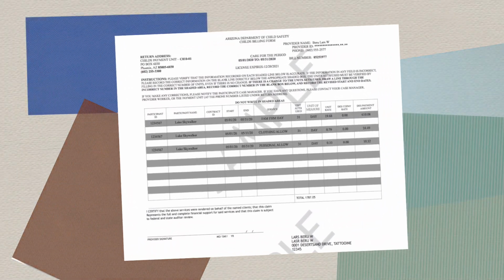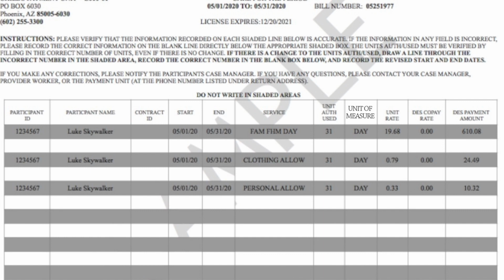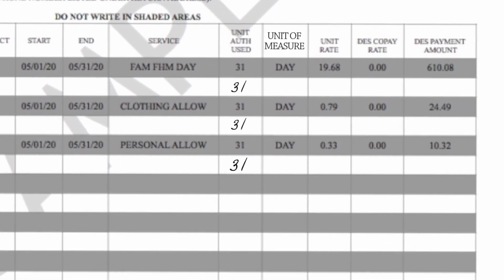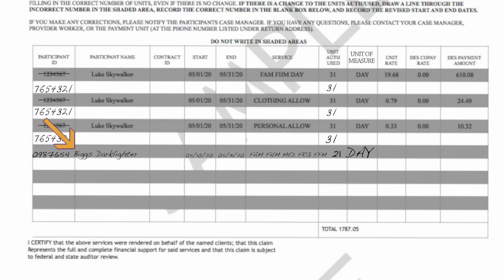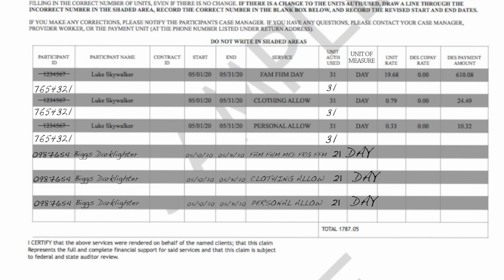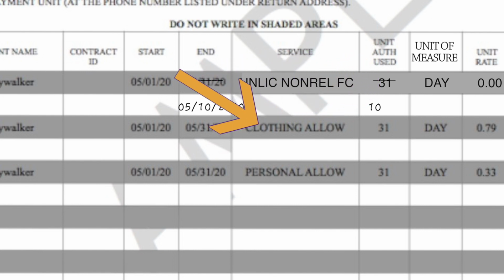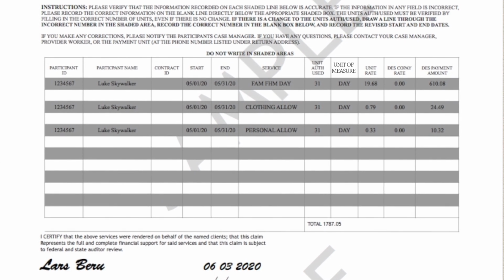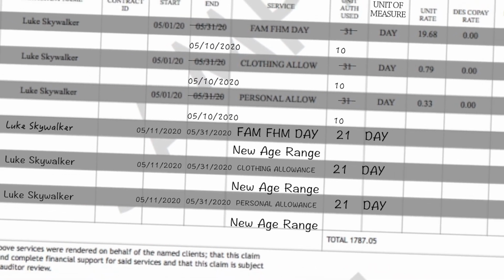How to Complete the AZ DCS Foster Care Reimbursement Form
A quick guide to help Arizona foster parents complete their child billing form.